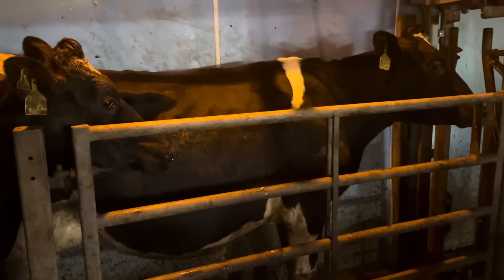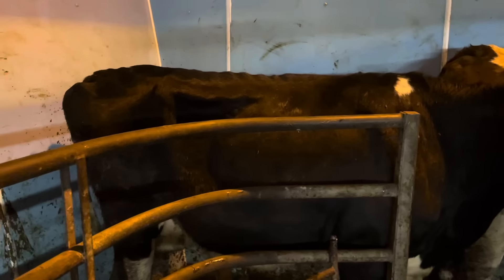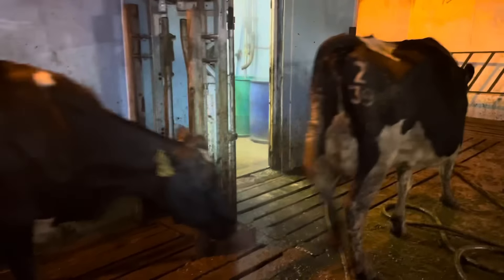CHRISTMAS DAY SPECIAL, SIGNING RECORD DEALS SOON!!